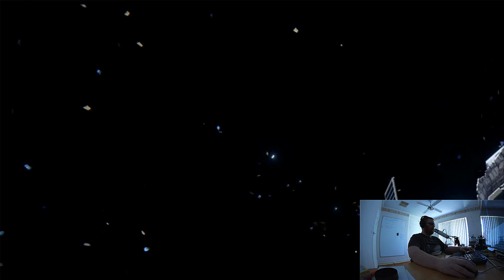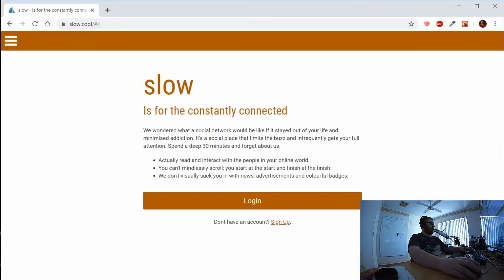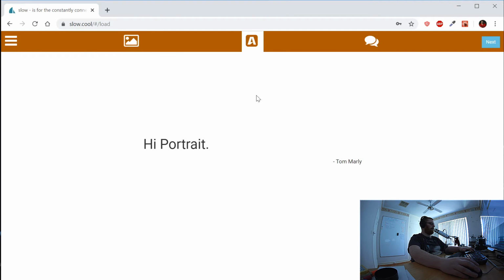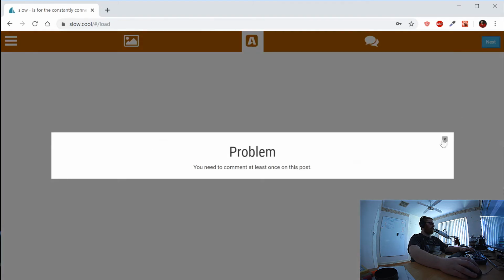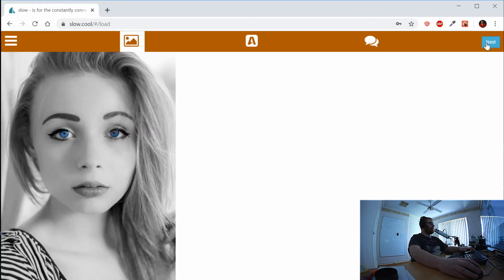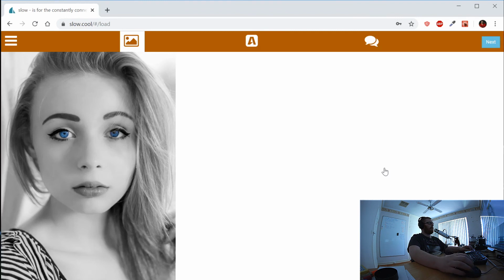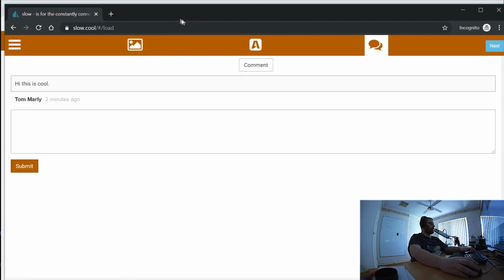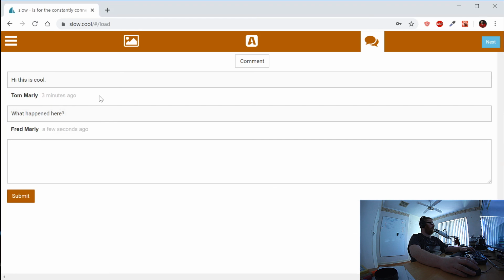Slow - The minimal social network